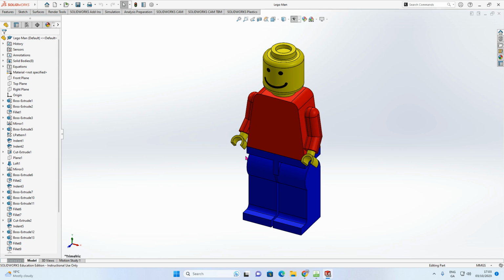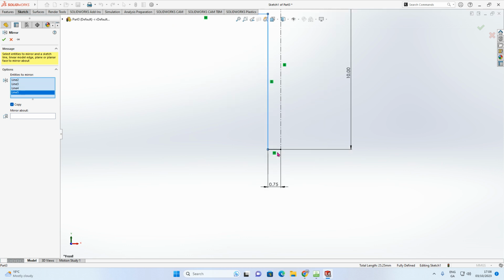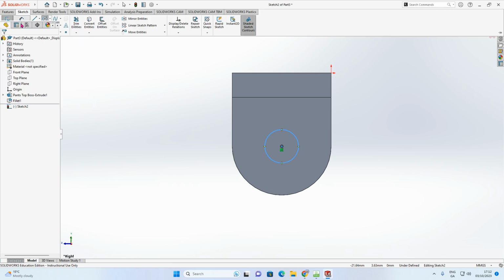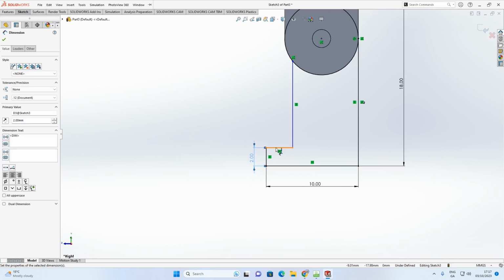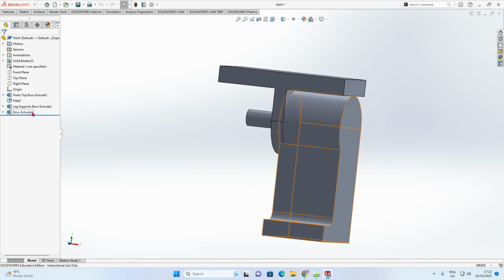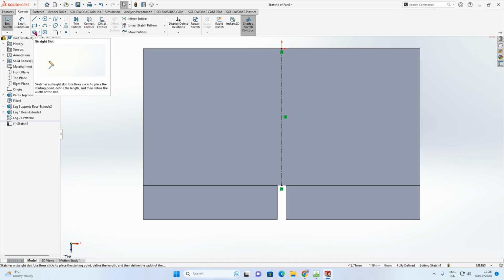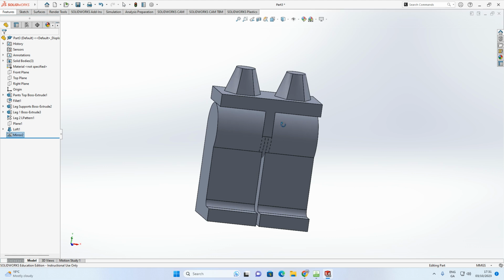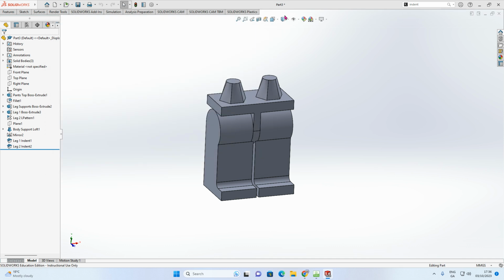Solidworks - Lego Man 1 (Multibody)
Using a Multibody Approach to create a Lego Man